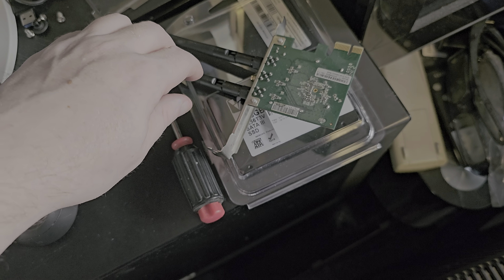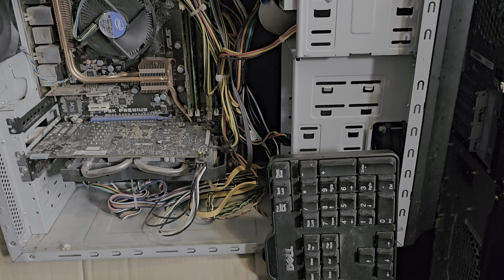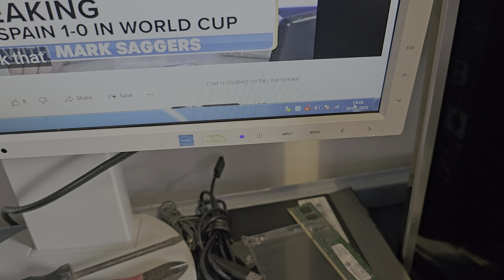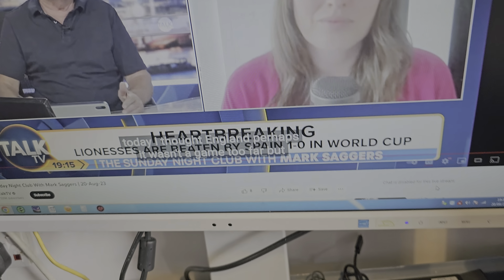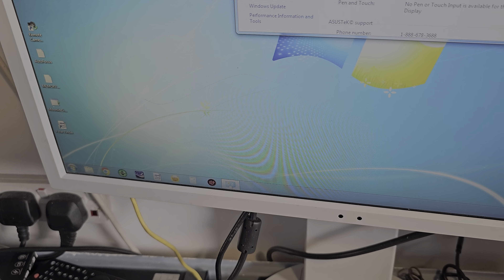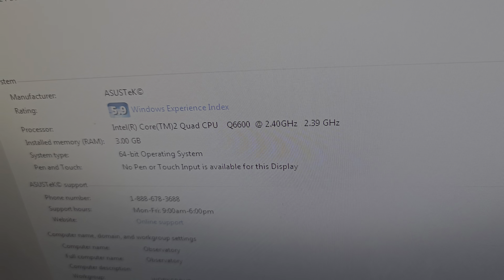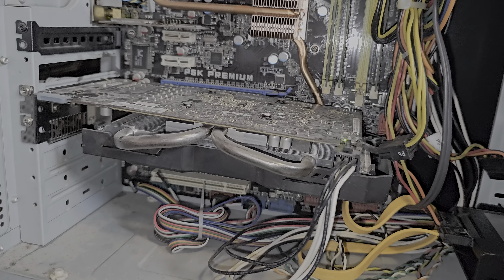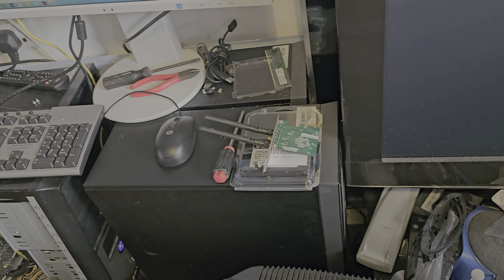The old but working pc with Intel Core2 Quad Q6600 2.40GHz Windows 7 had 2 wifi cards it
20 August 2023

The old but working pc with Intel Core2 Quad Q6600 @ 2.40GHz Windows 7 had 2 wifi cards the built-in one goes fine